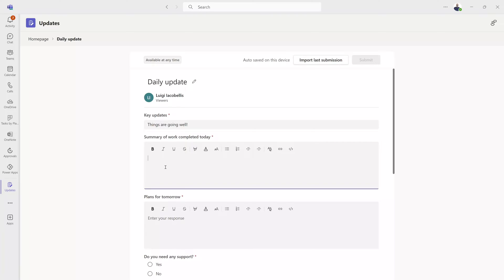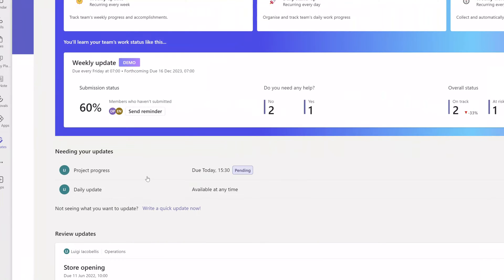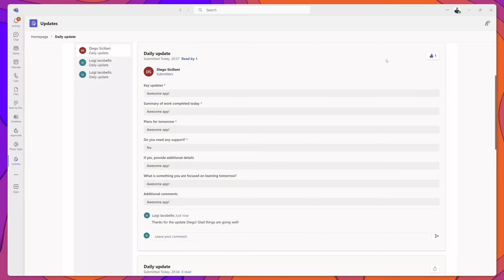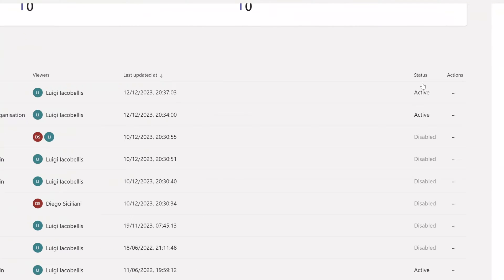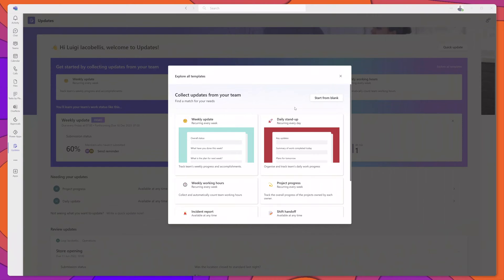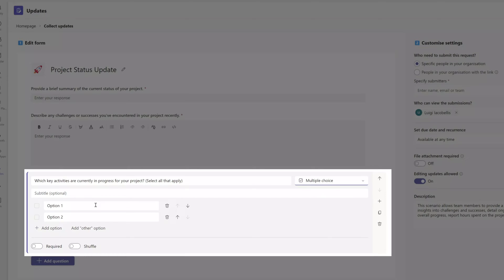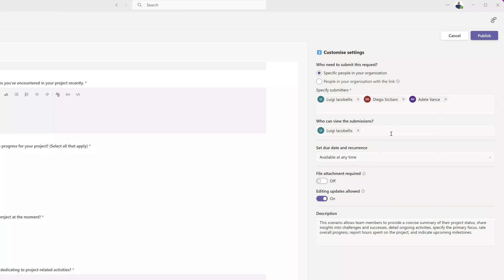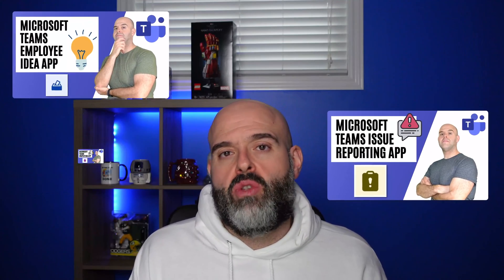A New Version Of THIS MS Teams App Was Just Released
One of the best ms teams apps, best microsoft teams apps for collaboration, best microsoft teams apps for productivity, and best free ms teams apps altogether recently received a significant update. This Microsoft Teams tutorial will demonstrate the new microsoft teams updates app! Whether you're navigating through the ms teams updates app or exploring how to use updates in ms teams, this video has you covered. Learn the ins and outs of the microsoft updates app for teams and discover efficient ways to create forms in ms teams and create a fillable form in ms teams. This MS Teams tutorial will walkthrough the major new features of the microsoft updates app, and will also demonstrate how to use microsoft teams updates app,  how to use microsoft teams updates, and how to use updates in ms teams. The microsoft teams updates app delete update, is one of the best new microsoft teams app 2023. This tutorial will also answer the following questions: How does updates app work in Teams?, What is the updates app in Teams?, how can you export data from the Microsoft Teams updates app and where is MS Teams updates app data stored. Lastly, the new Microsoft Teams updates app can be used for the following: create a fillable form in microsoft teams, and create a fillable form in teams.

TIMELINE
0:00 - Start
0:30 - Accessing the new MS Teams Updates app
0:55 - Overview of the new MS Teams Updates App user-interface
3:00 - New question and list view of MS Team Update submissions
4:00 - Add comments and likes MS Team Update submissions
4:40 - How to export MS Team Updates app data
6:00 - How to disable MS Team Updates app forms
6:40 - Where is MS Team Updates app data stored?
8:35 - How to create a MS Team Updates app form from scratch
11:50 - How to configure MS Team Update app permissions and workflow